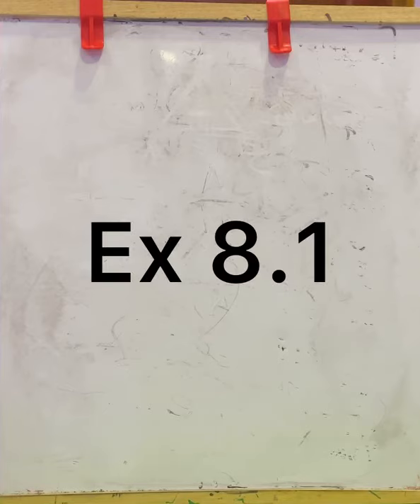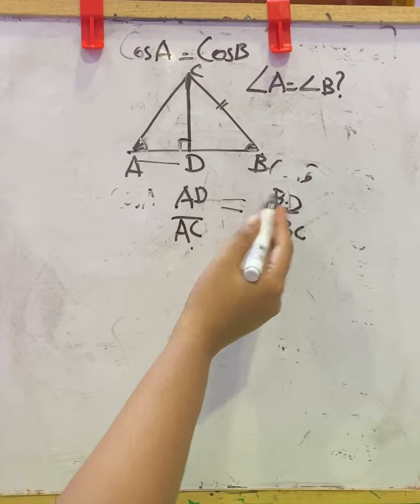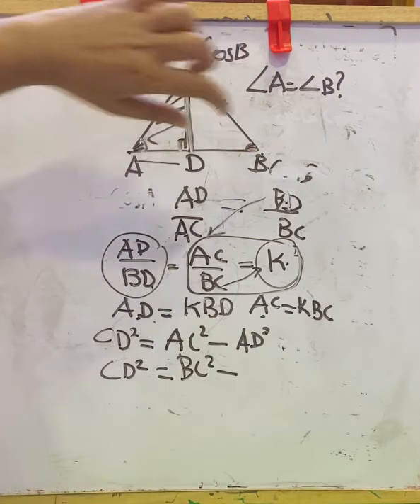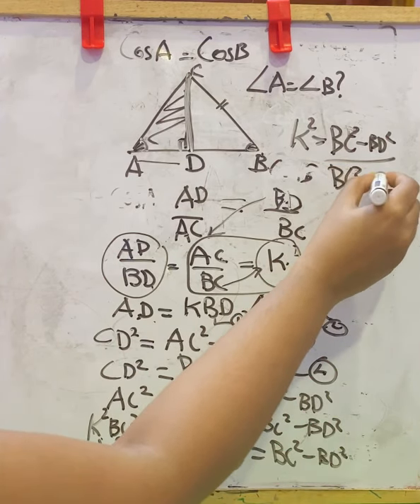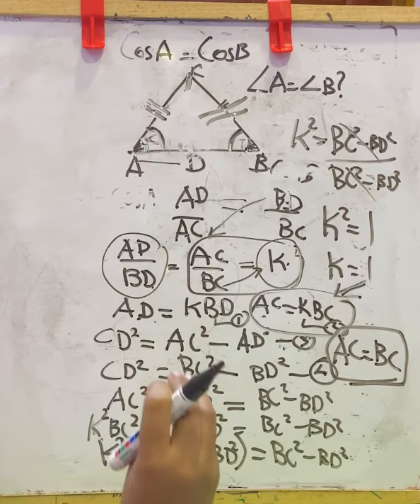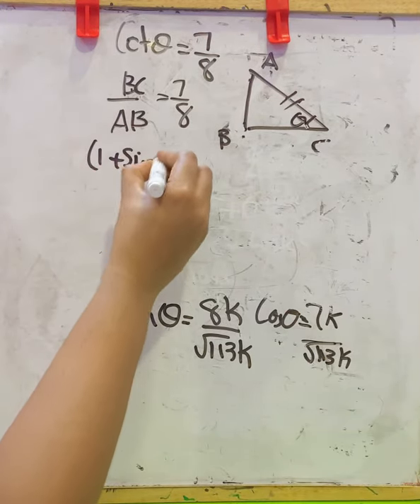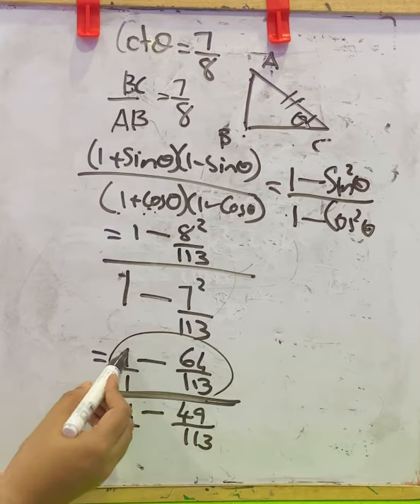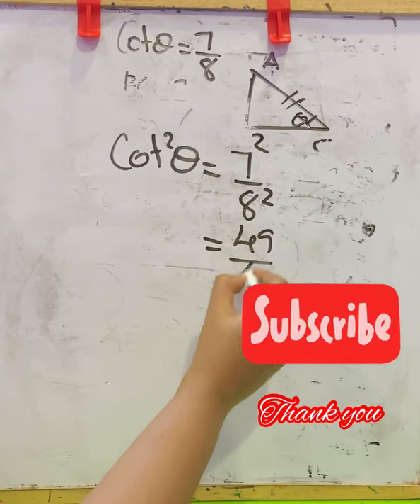10th CBSE - Introduction to Trigonometry - Ex 8.1 part C my maths tutor online